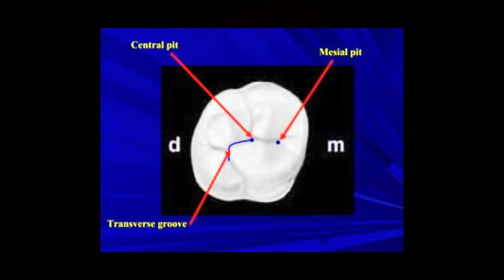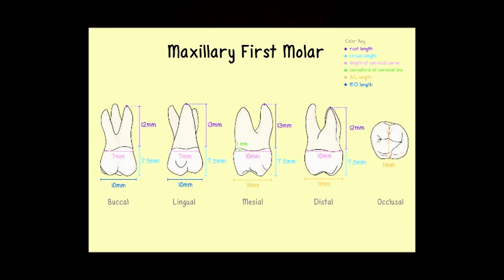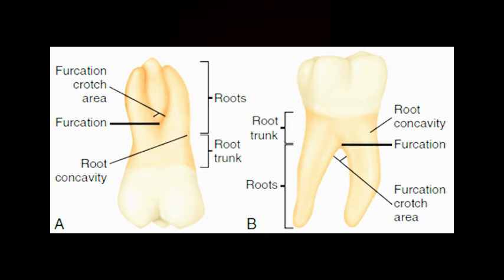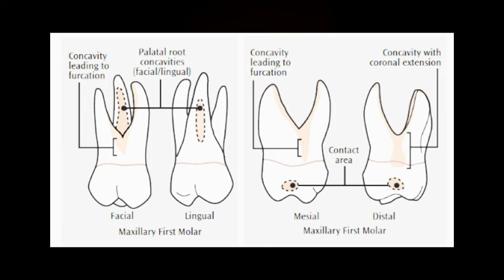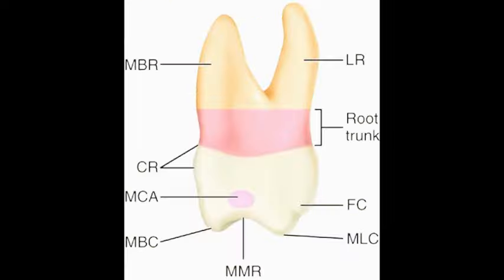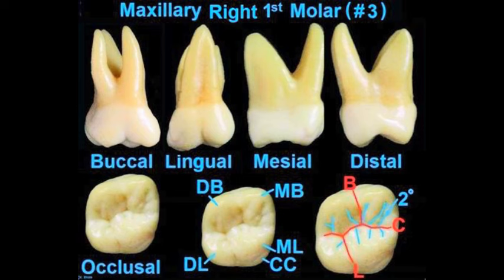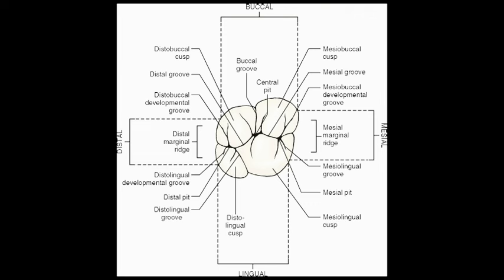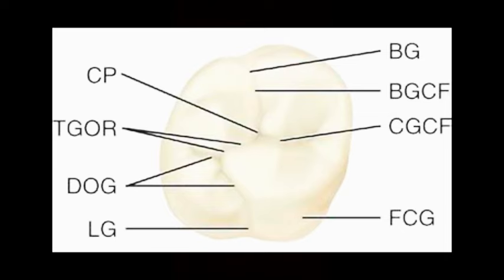maxillary first molar - easy and most important topic 🦷🦷🦷